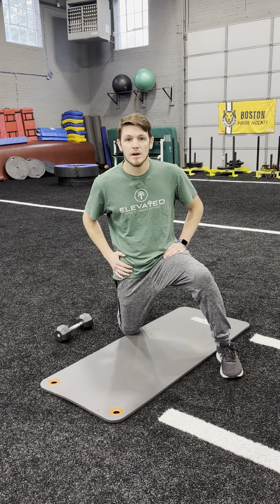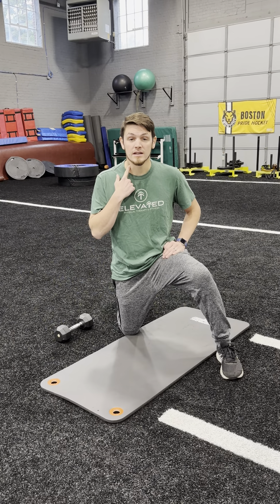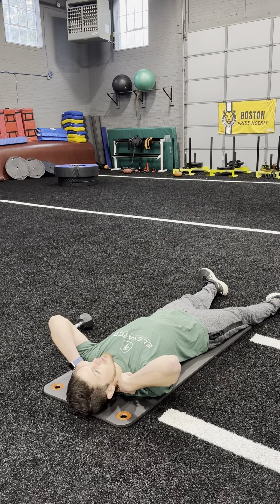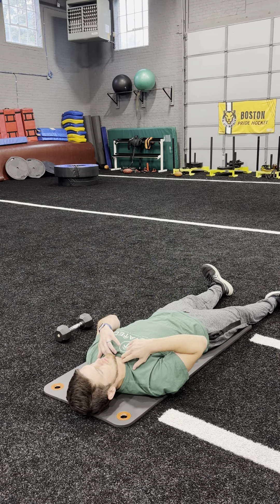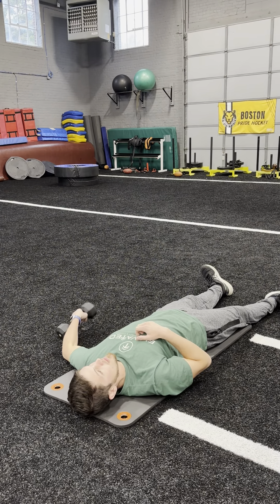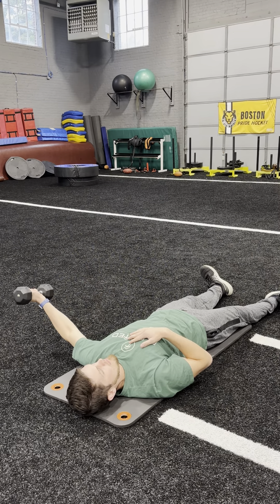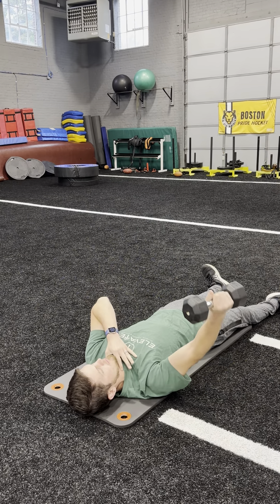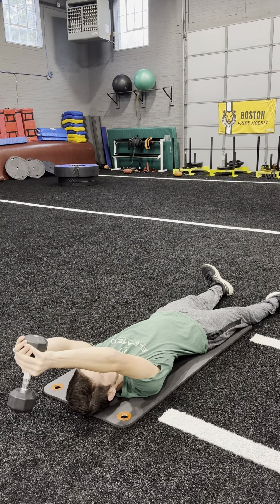Cervical stabilization series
Stabilization exercises are some of the most challenging you can do from a motor control standpoint. Add these in for improved performance during upper extremity lifts!

Check out some of our other content that puts on display the Elevated Experience:

Elevated Physical Therapy & Fitness is a performance based Physical Therapy practice. We aim to make Northern Worcester County the healthiest and highest performing it has ever been!